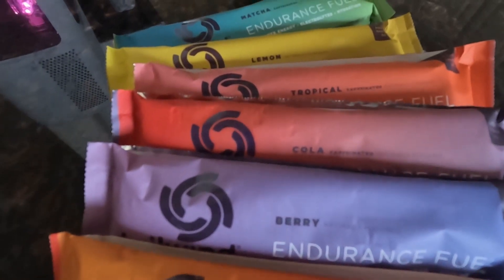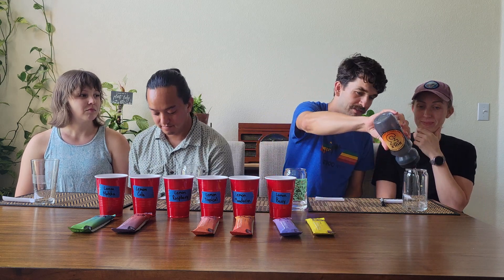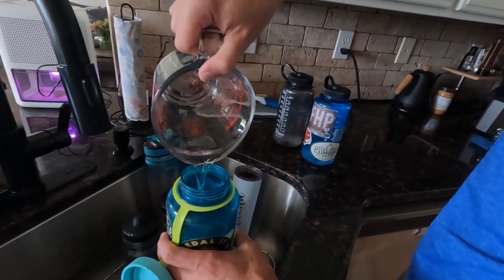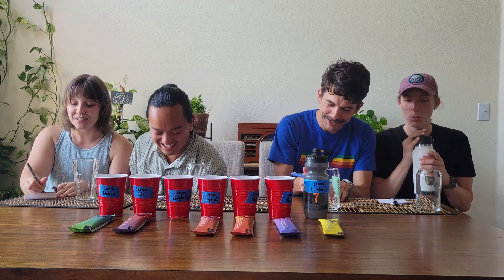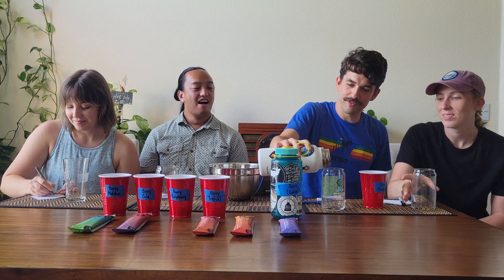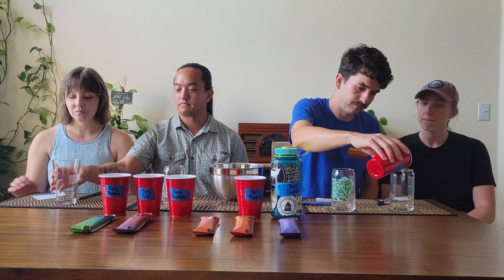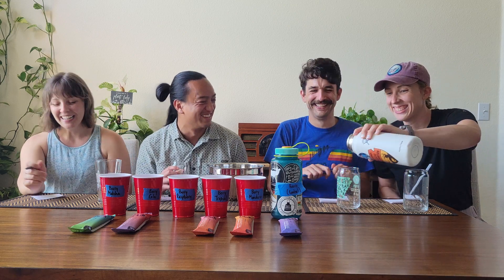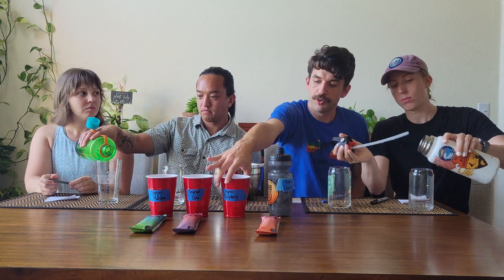Trying Every Flavor of Tailwind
Krista, Kevin, Kaleb and Katherine try every flavor and combination of tailwind to determine the champion.